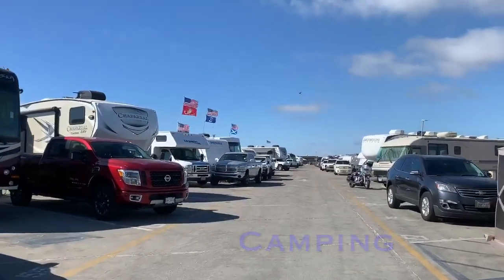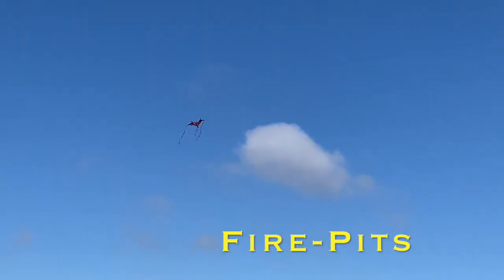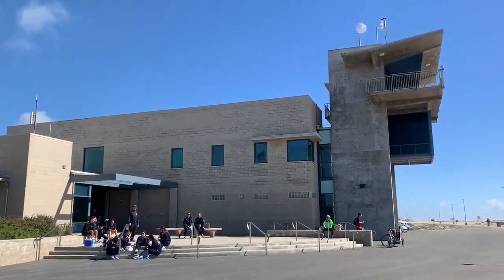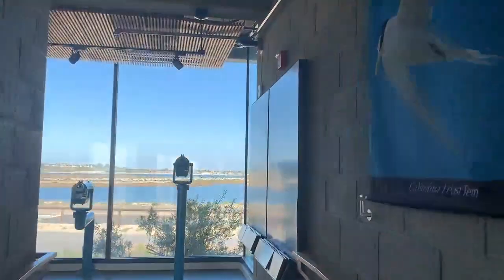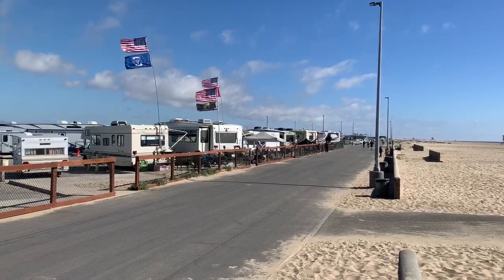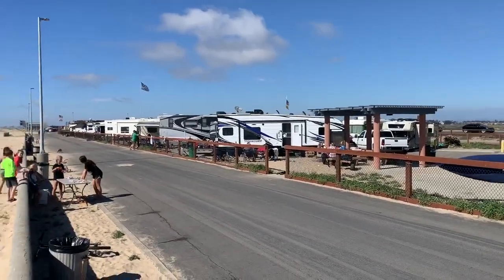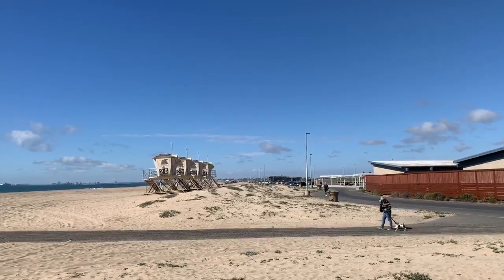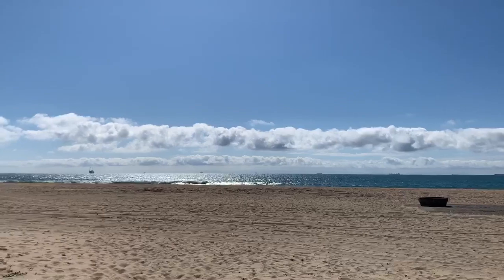Bolsa Chica State Beach Audio/Video Program (Tanner Pone)